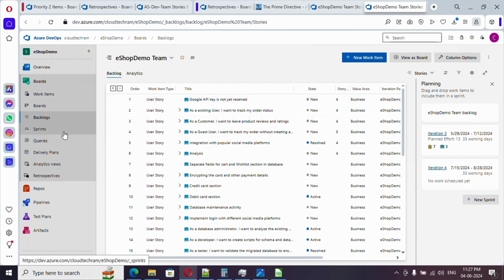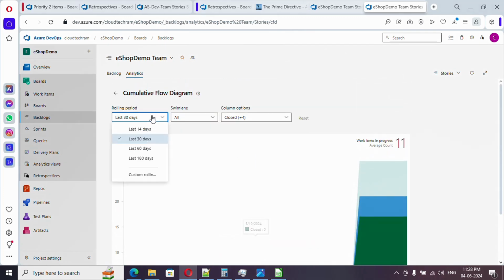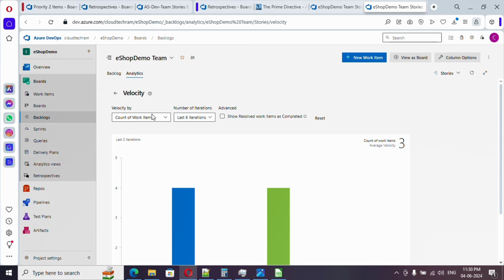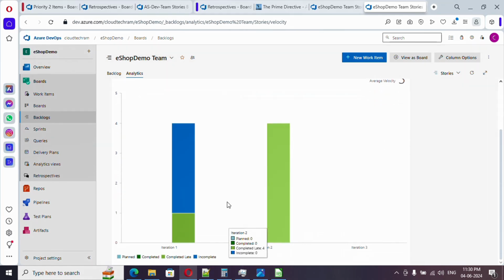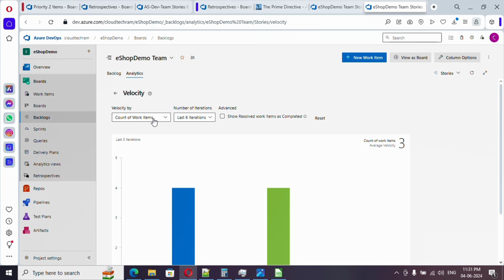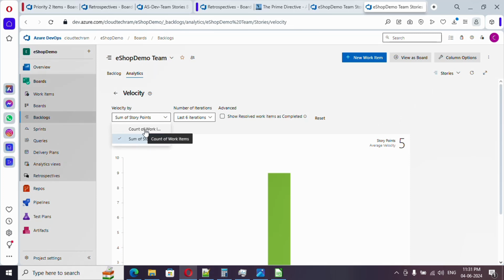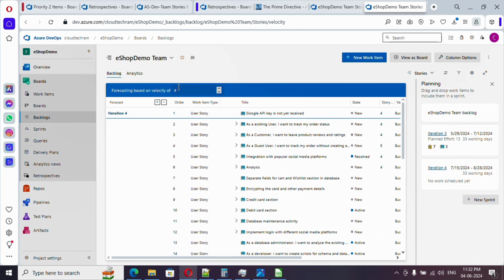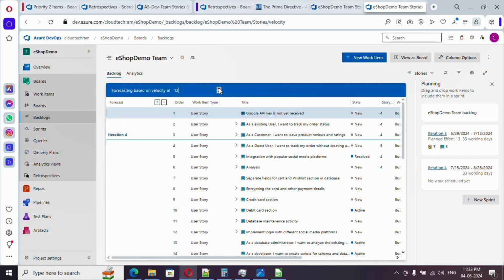Velocity Forecast in sprint planning | Average velocity calculation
In this video i have explained on Velocity Forecast in sprint planning | Average velocity calculation